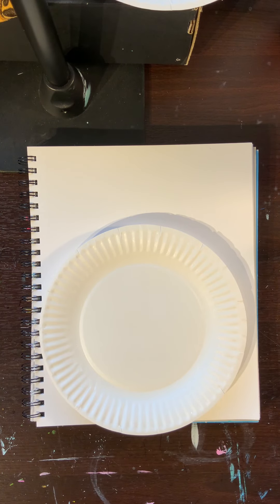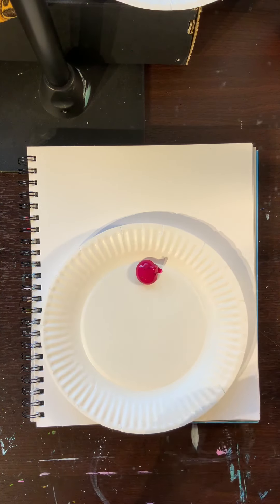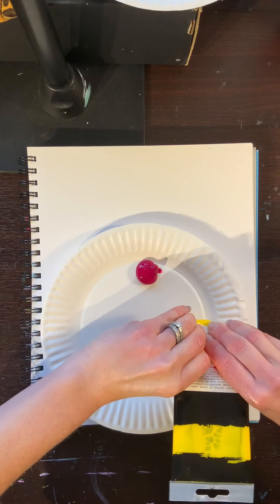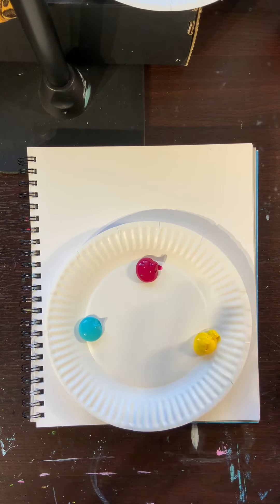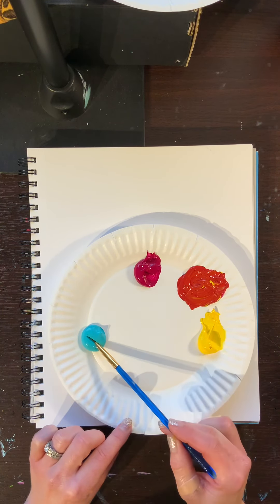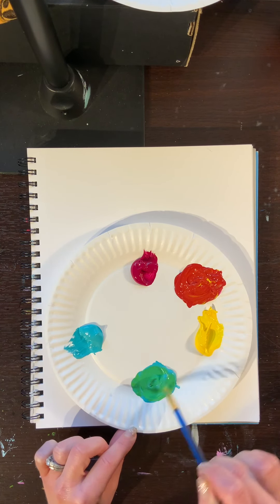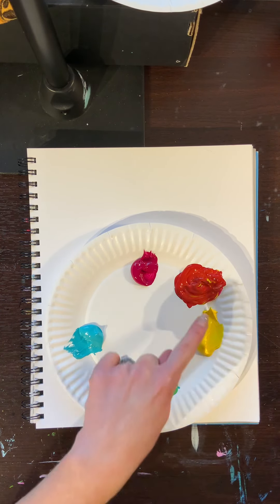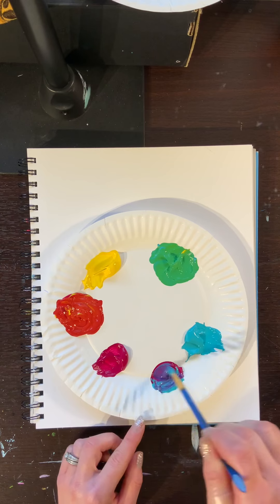Color Mixing Rainbow Painting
Rainbow Color Mixing with Kids and a Canvas!